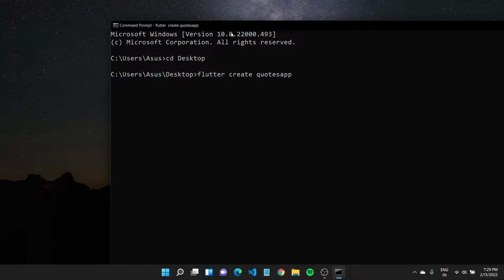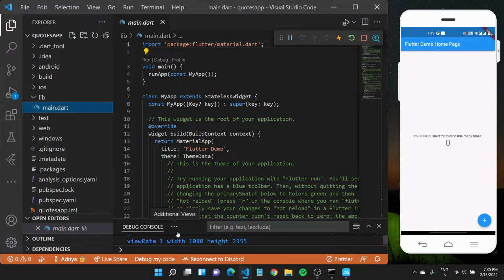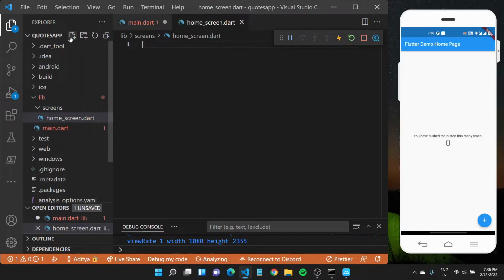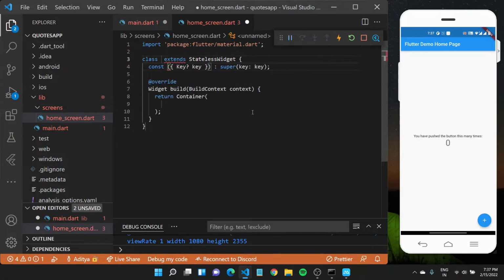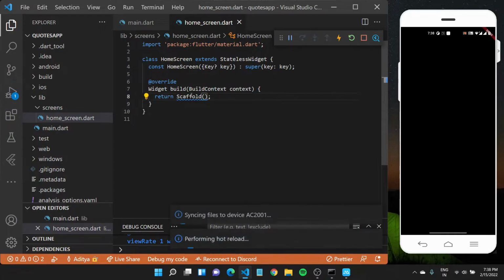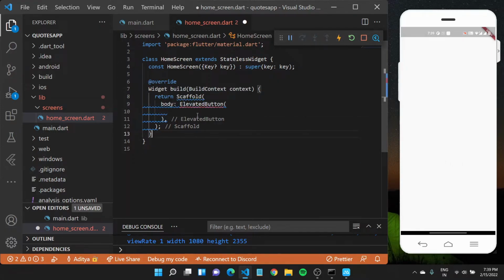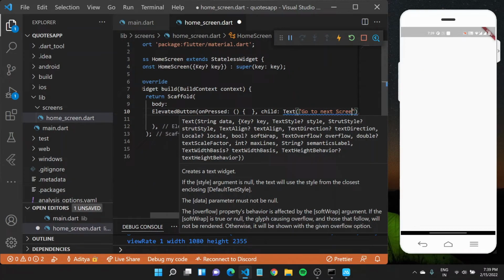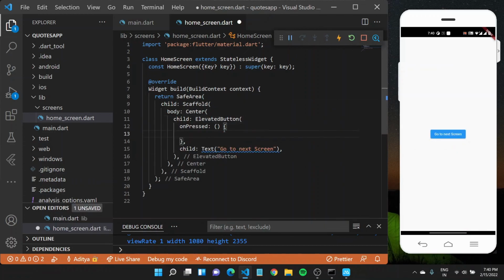Setting up the project - Free Flutter Course 2022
Free Flutter course to help you get started with app development in 2022.
In this video, we cover some of the essential concepts of Dart programming language that would help you in your Flutter app development journey.

We setup our project, create files to use and introduce buttons, SafeArea and Center widget in Flutter.

Timestamps:
0:00 Introduction
0:08 Creating a new Flutter project
0:46 Setting up an emulator
01:25 Getting rid of default code
01:48 Project Structure
02:14 Creating and using a new file
03:42 Adding a button on the screen

The course covers the fundamentals of Flutter with updated resources to help you go from zero to becoming a Flutter Developer.

Hey!